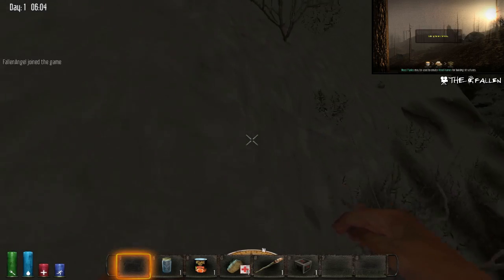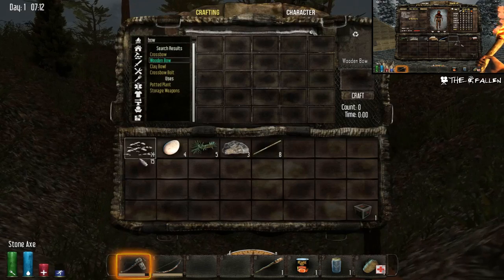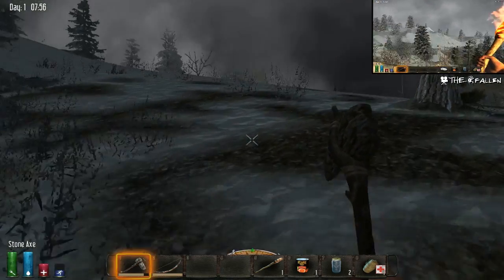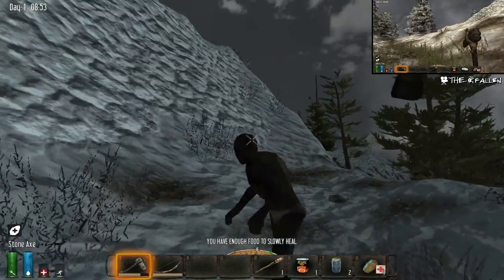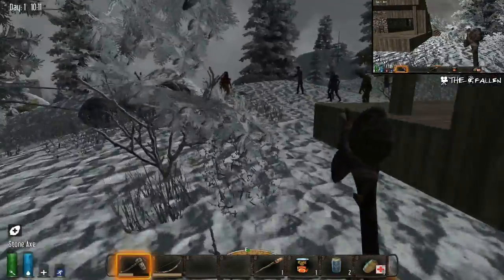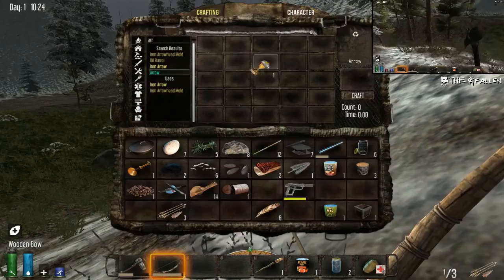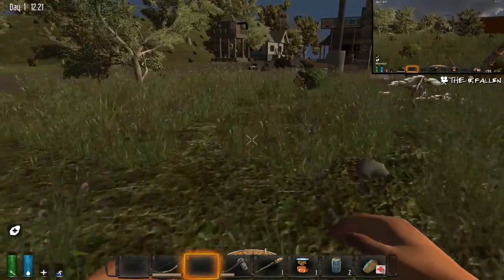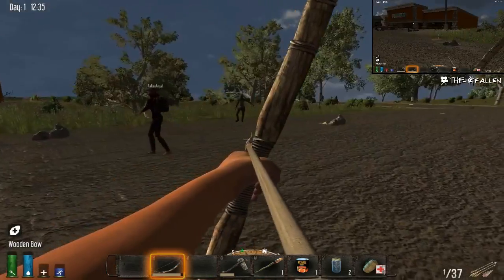7DTD Alpha 12 - Day 1 - THEphil and THEfallen - RUN PHIL RUN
Watch two noobs run around in multiplayer 7 Days To Die Alpha 12!

This episode will teach you the skills to decorate a rock and make it feel homey.

Difficulty: Survivor
Friendly Fire: On
Air Drops: Every 3 Days